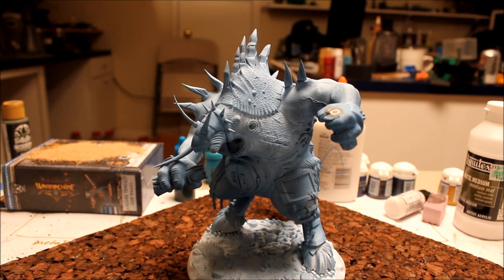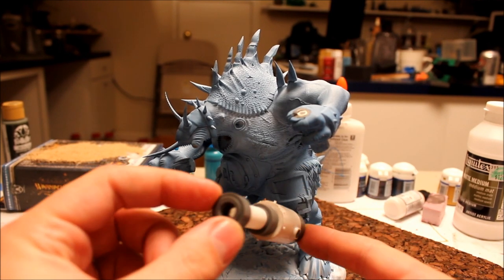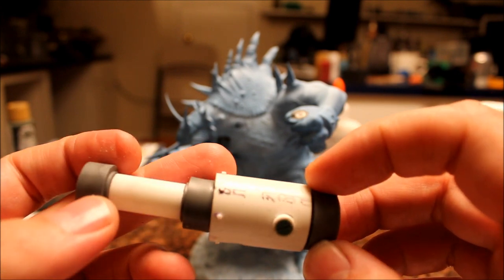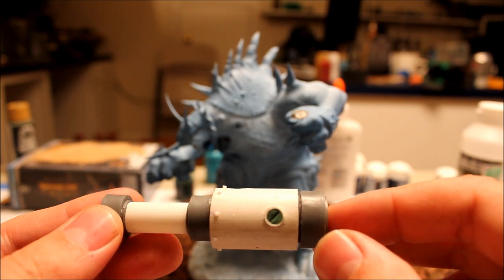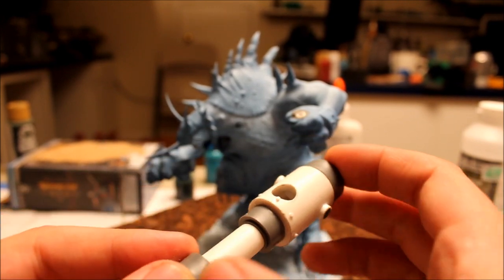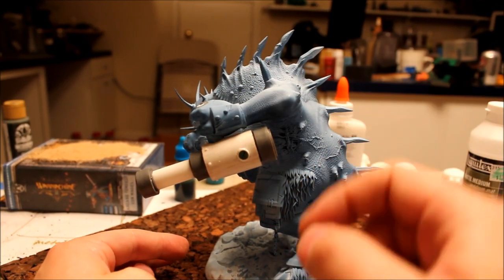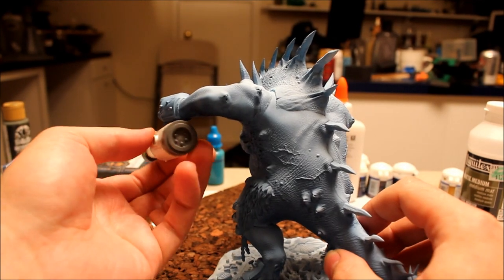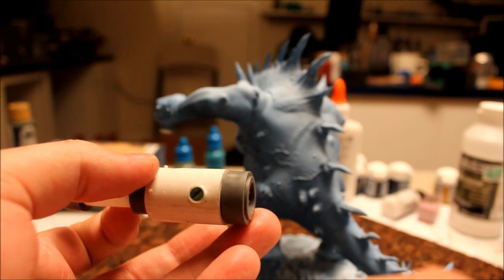Custon Khador Battle Engine Update 1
Converting old models to a Khador "Gun Carriage"